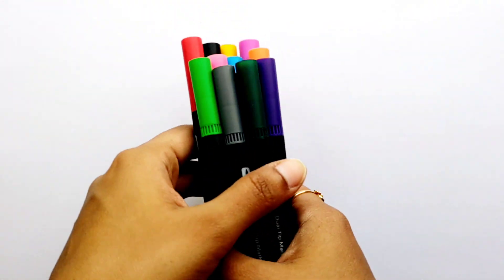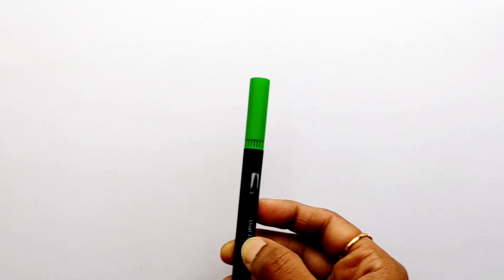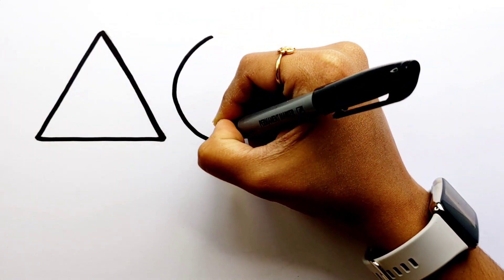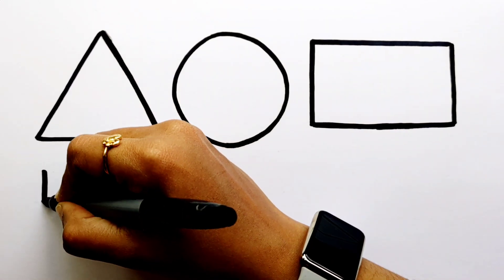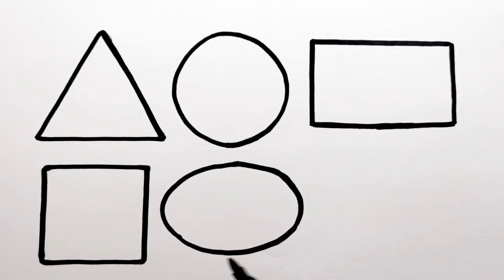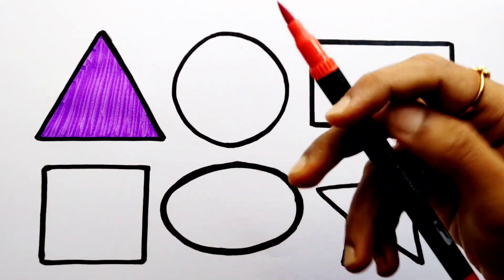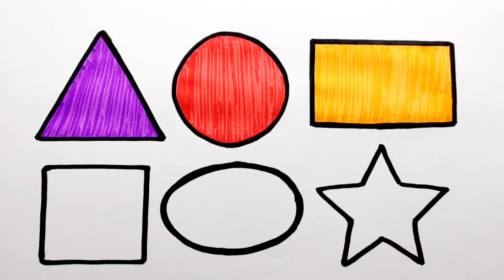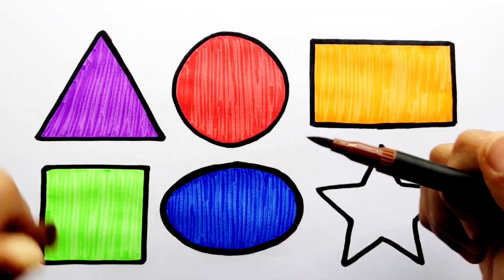Shapes for kids, Learn 2d shapes, colors, abc song | Preschool Learning for toddlers, Educational